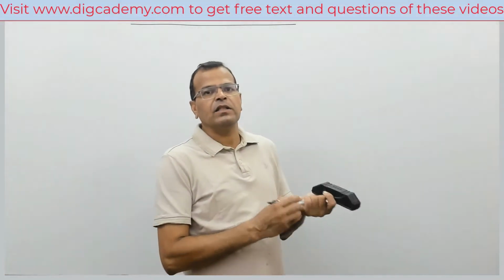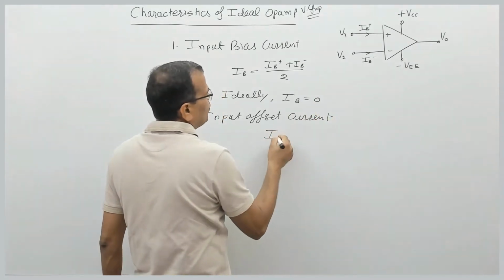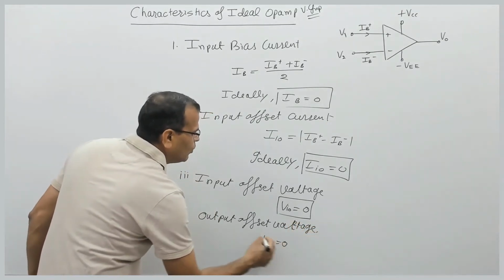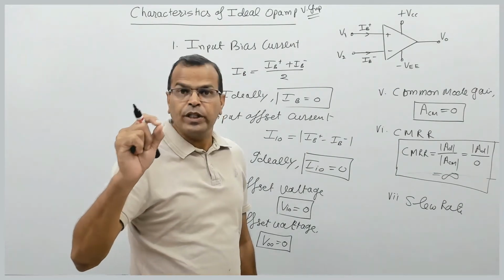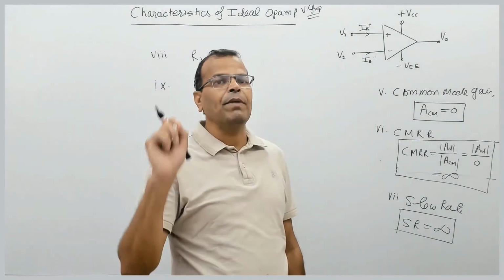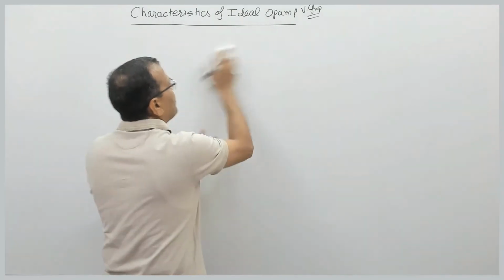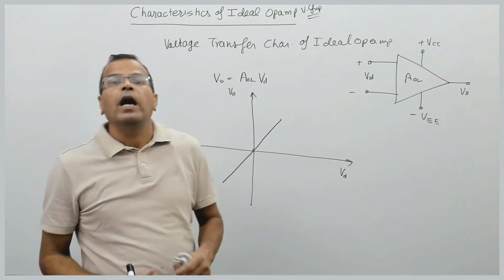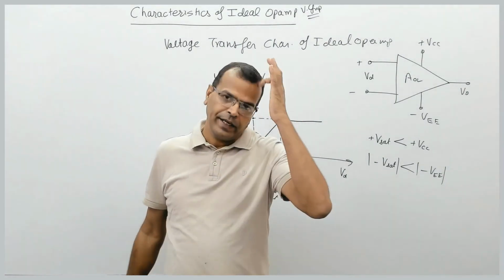EDC & AE Ch 15 Op amp L5 Characteristics part IV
This video presents the characteristics of an Ideal Op-amp. It is an important topic for GATE and ESE pre examinations.